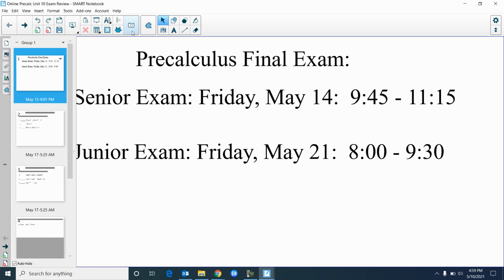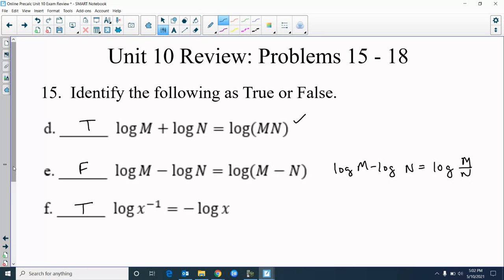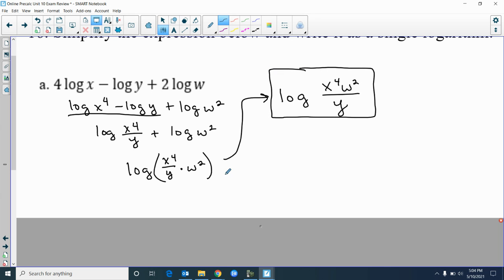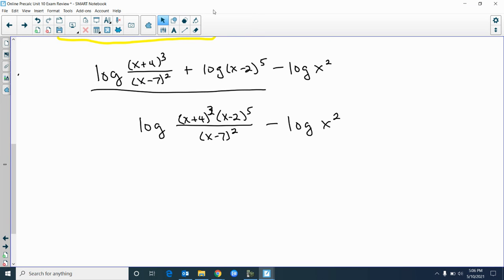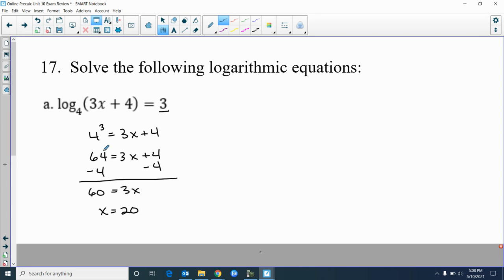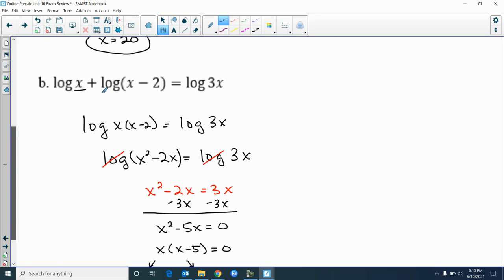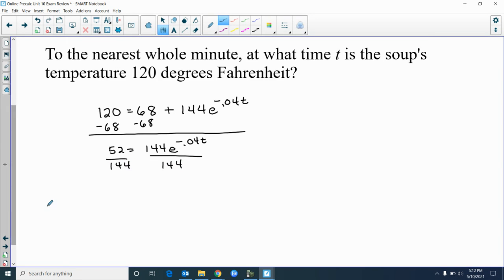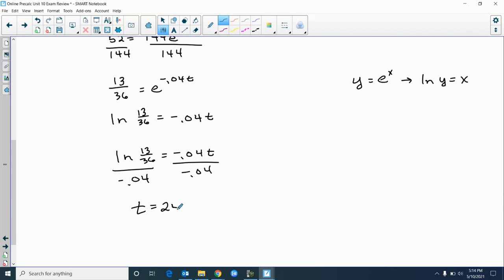Unit 10 Review (Problems 15 - 18)